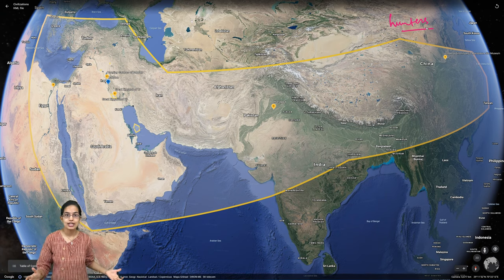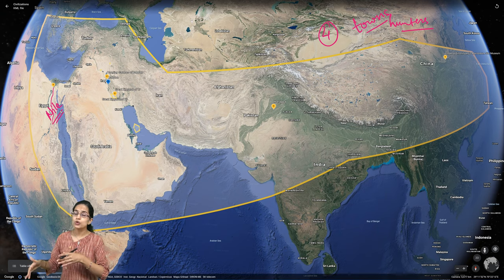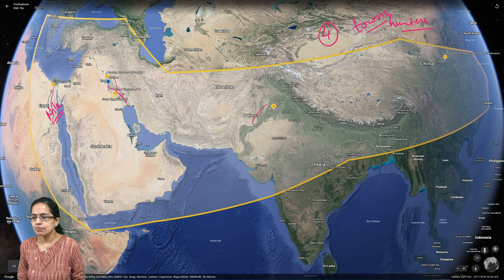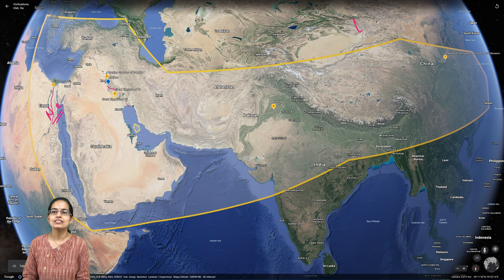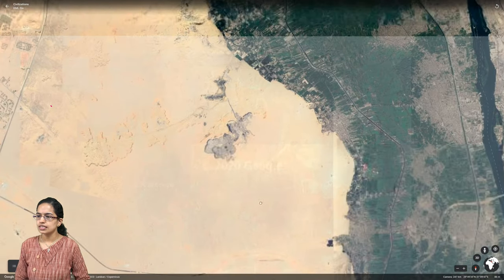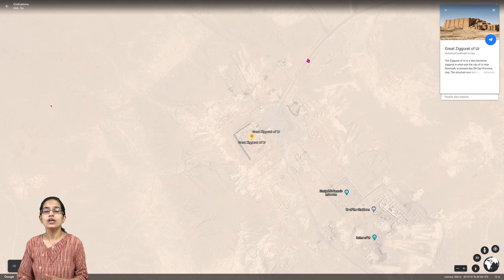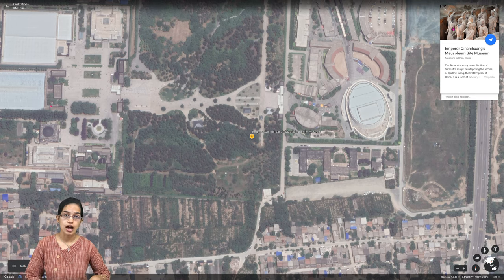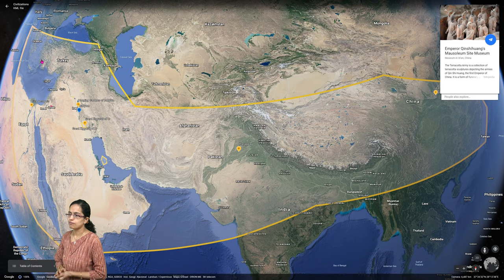Cradles of Civilizations - Mesopotamian, Egyptian, Indus Valley & Chinese | ICSE History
Dr. Manishika Jain explains Cradles of Civilizations - Mesopotamian, Egyptian, Indus Valley & Chinese | ICSE History Class 6